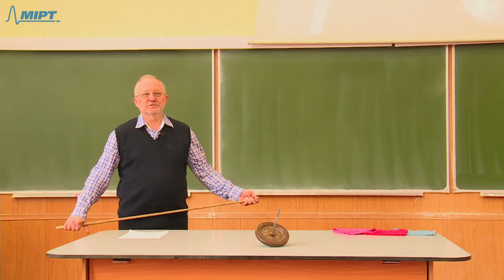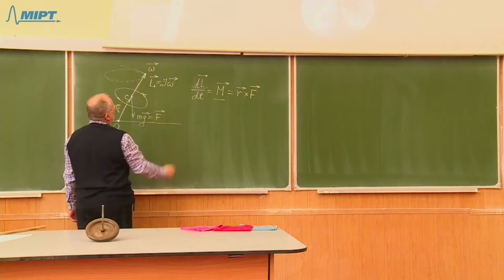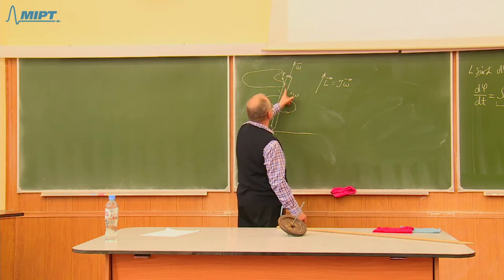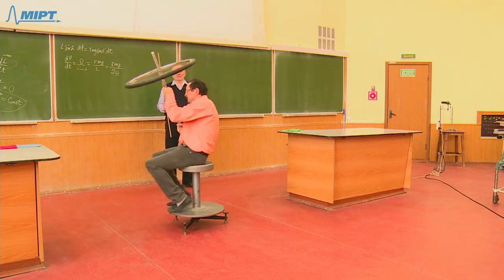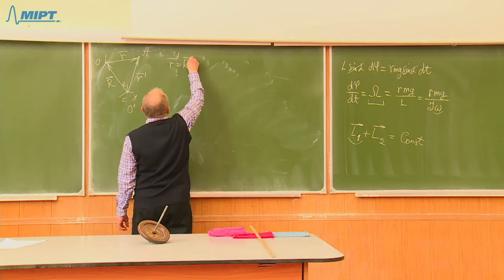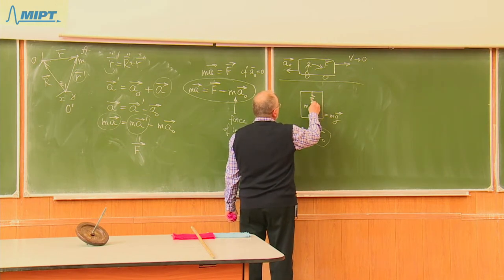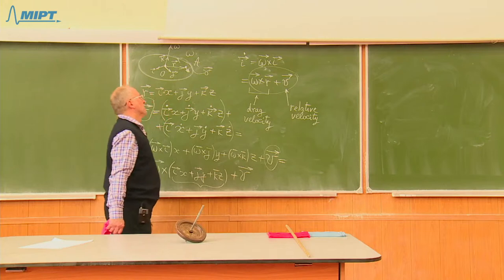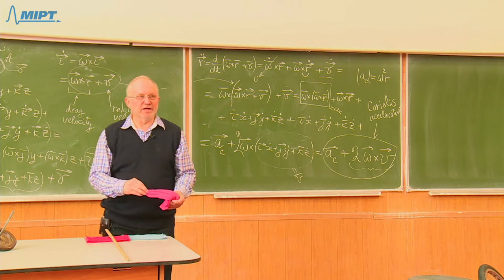Lecture 12.04.2021 (Mechanics by Aleksey Ilyin, PhD)